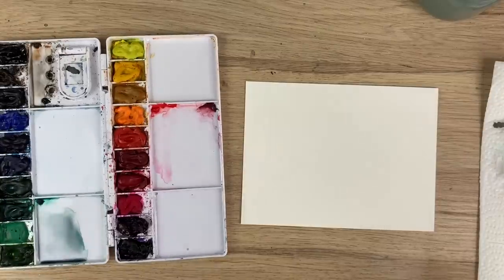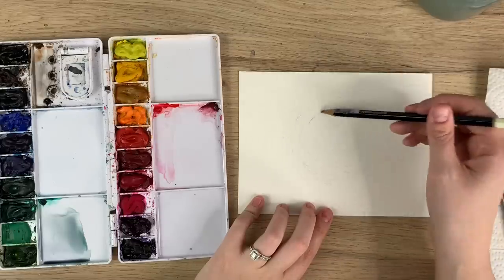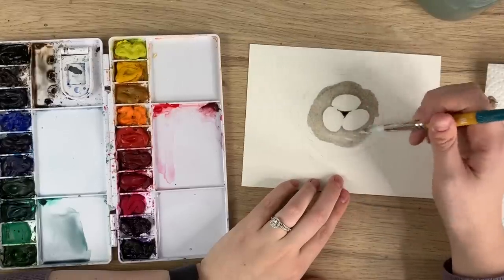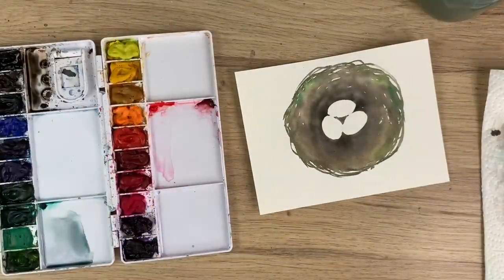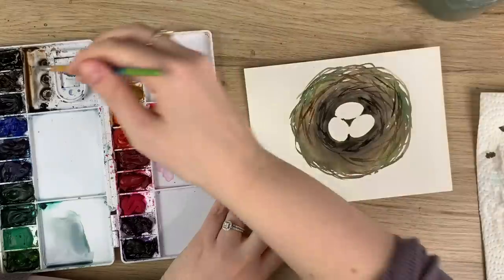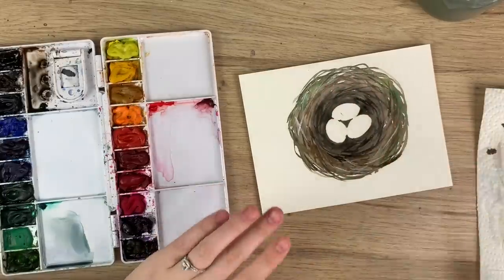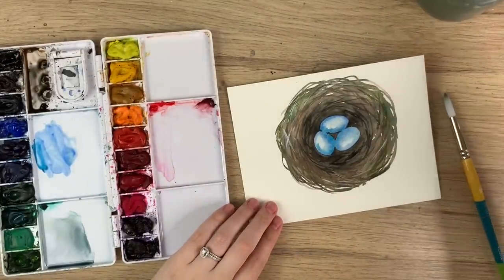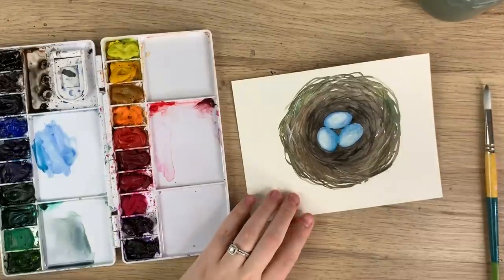Watercolour Robin's Nest